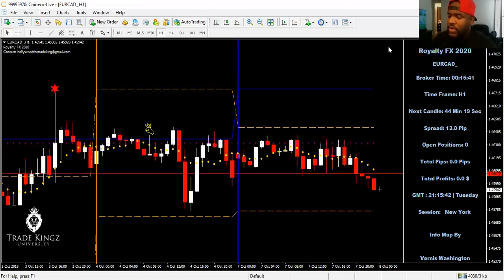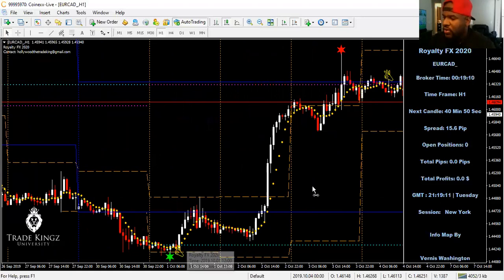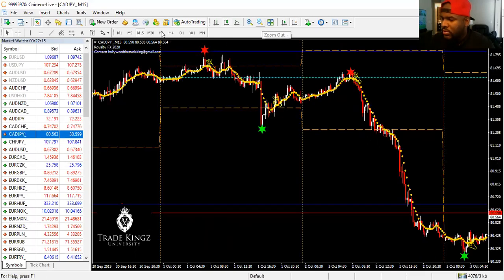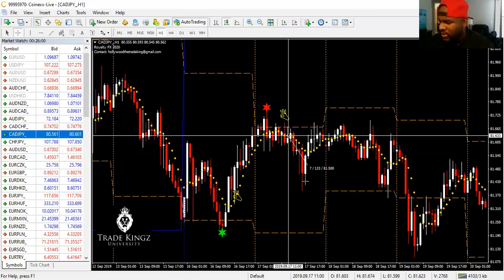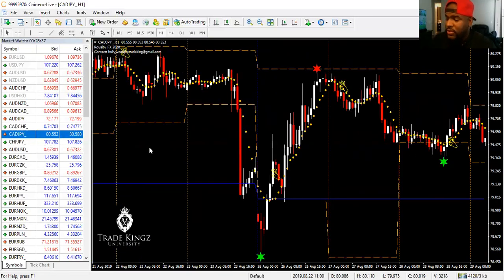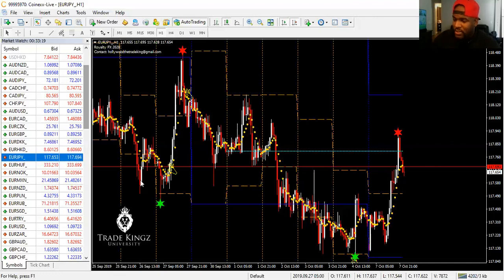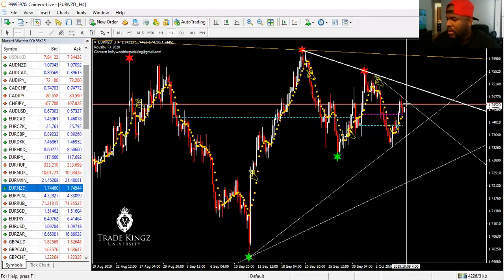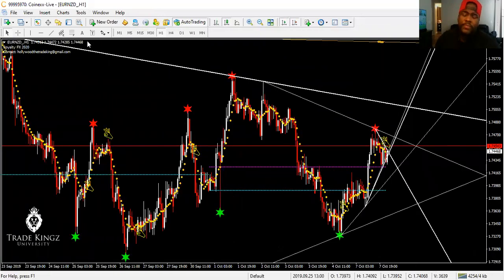Royalty FX 2020 Tutorial